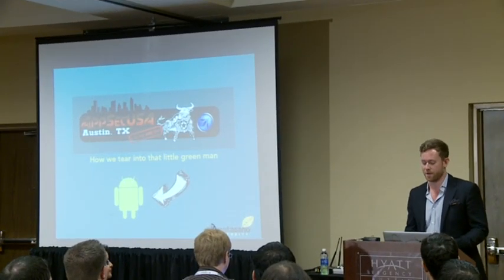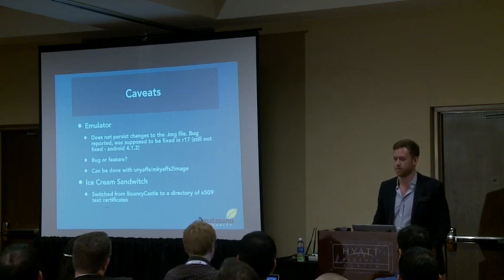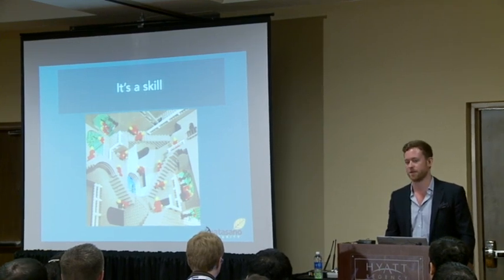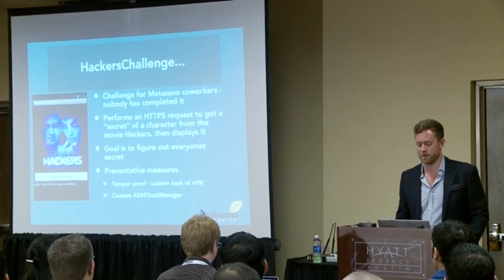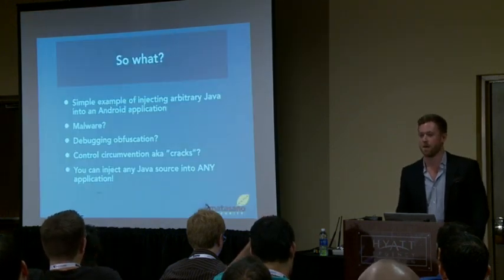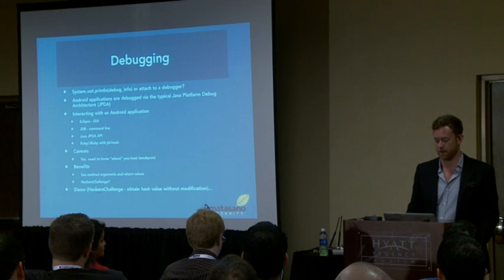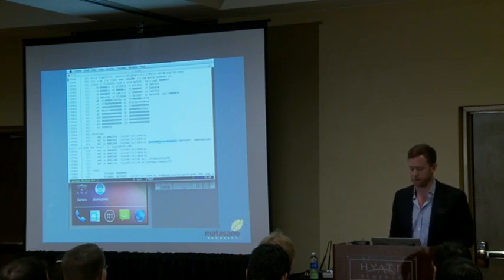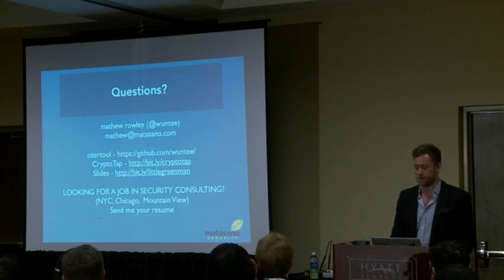OWASP AppSecUSA 2012: How We Tear Into That Little Green Man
Speaker: Matthew Rowley

Mobile applications are a part of every persons, and every organizations life. The potential for internal compromise is extremely high in relation to mobile applications due the common architecture that relies on a backend server. It is difficult to understand how easy it is to reverse engineer and modify mobile application unless you do it on a daily basis. In turn, it is difficult to realize what vulnerabilities exist within mobile applications, the backend servers accompanying those application, and what compromises can take place.

This talk focuses on helping security experts and mobile developers understand how attackers reverse engineer mobile applications, what an attacker has access to, and how easy it is to circumvent local security implementations. Attendees will be shown real world applications, how the applications security was circumvented, and what consequences occurred. This talk will give insight to security professionals and developers how a malicious user will reverse engineer their applications and how to prevent those attacks. Throughout the talk Otertool - a tool to simplify reverse engineering of Android applications - will be demonstrated and made available to attendees.